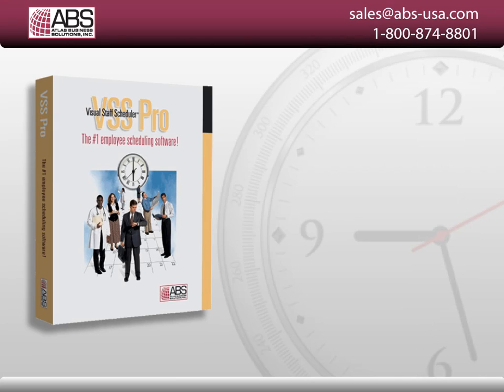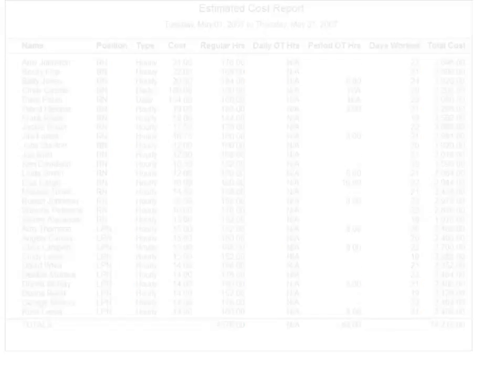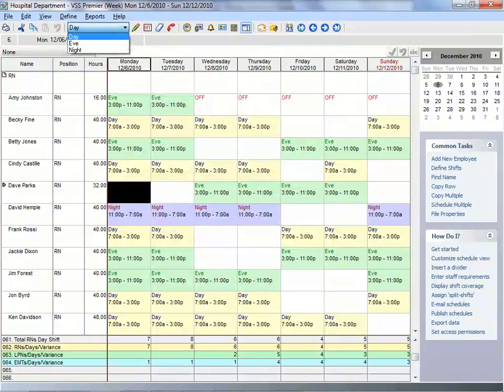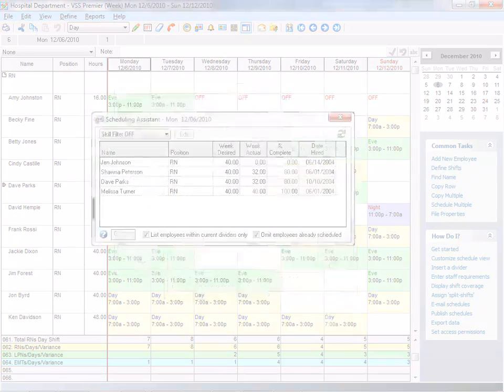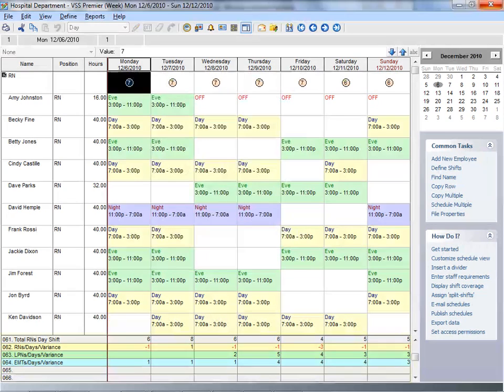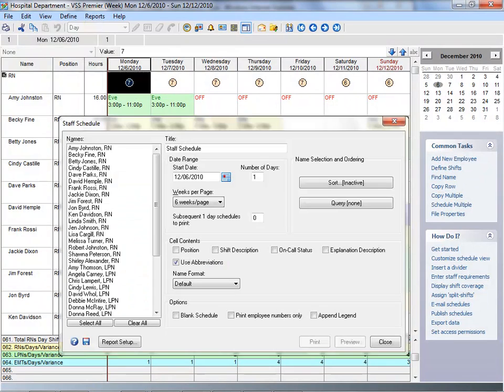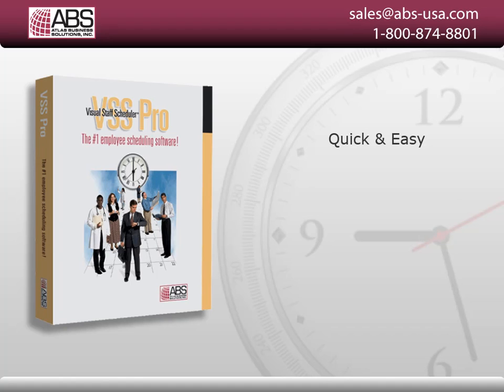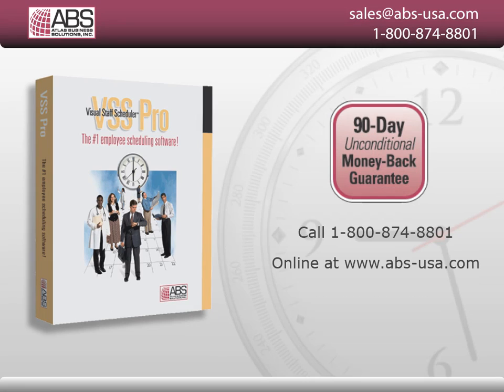Employee Scheduling Software VSS Pro from Atlas Business Solutions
See how Visual Staff Scheduler Pro (VSS Pro) employee scheduling software can help you schedule employees faster and more efficiently.

Employee Scheduling Software